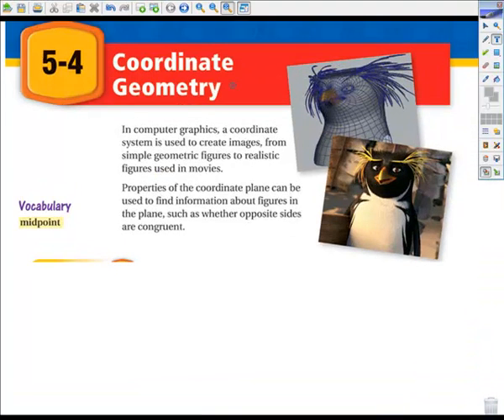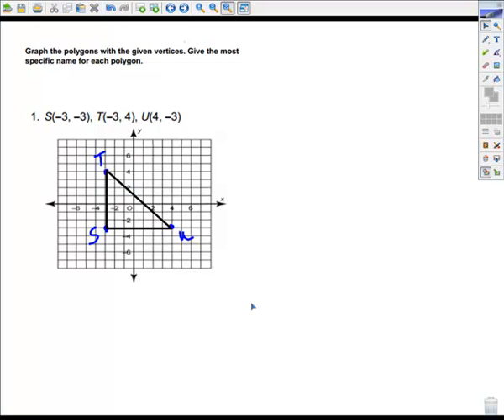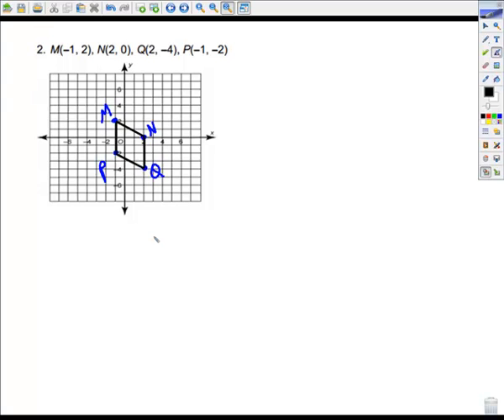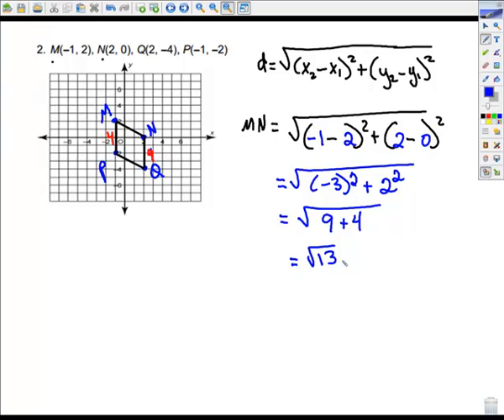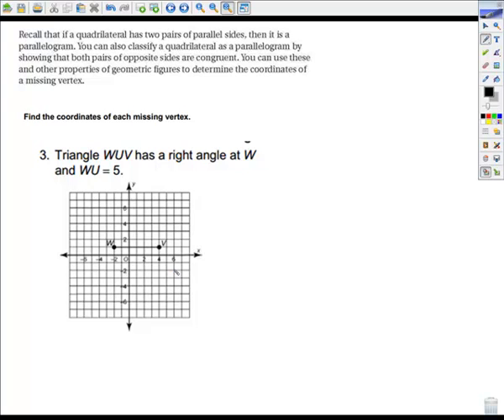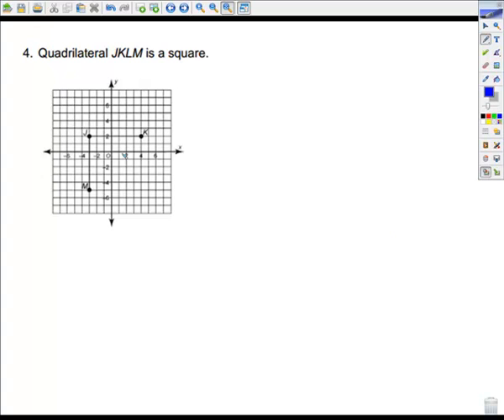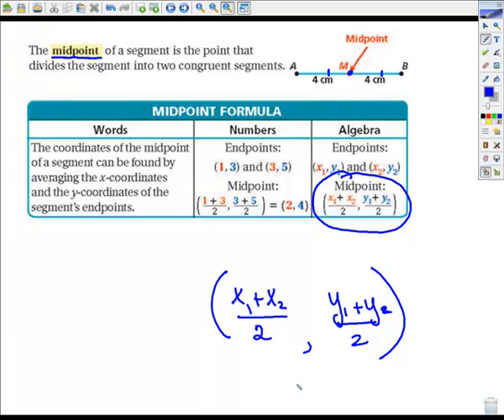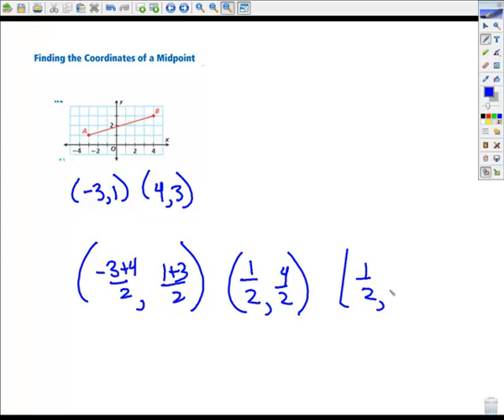Lesson 5 4 math notes